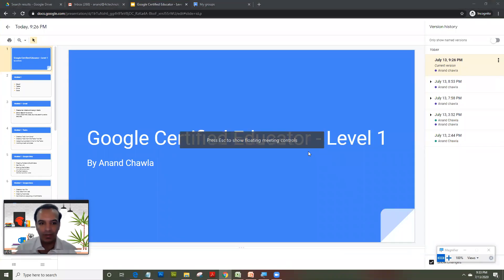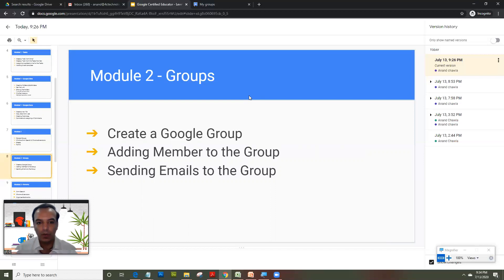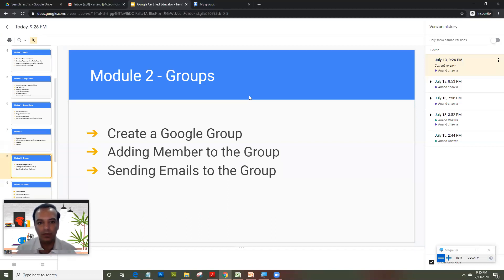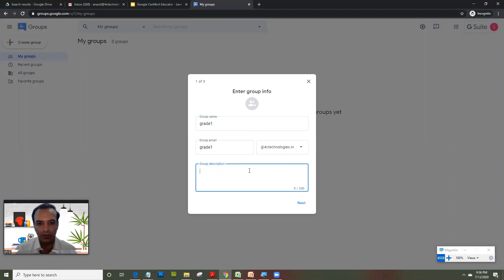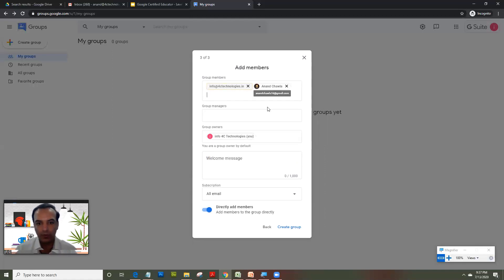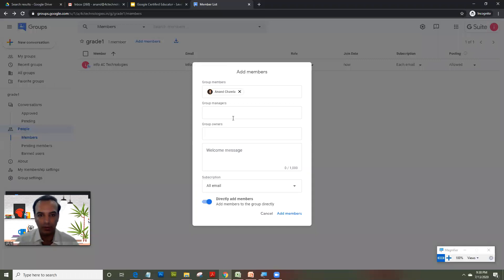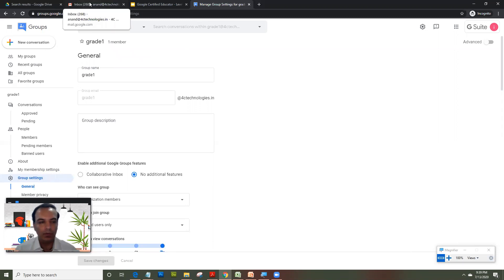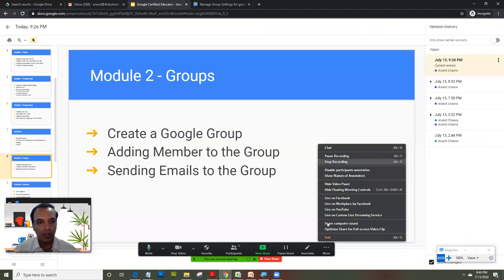Google Groups - Google Certified Educator Level 1 Exam - new exam format 2020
Learn the basics of Google Groups for the Google Certified Educator Level 1 Exam as per the new Google exam 2020 format

Create a Google Group
Invite students to join the group
Invite students to join the group directly
Send email to the group